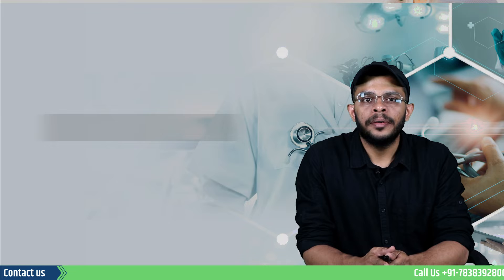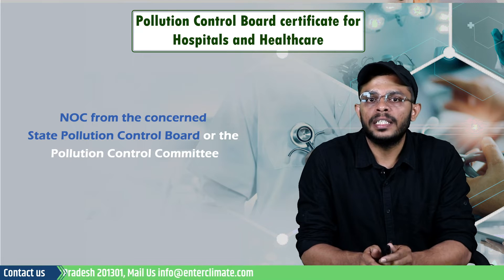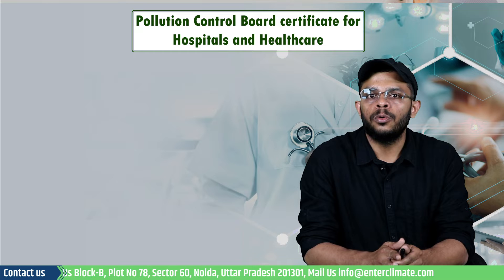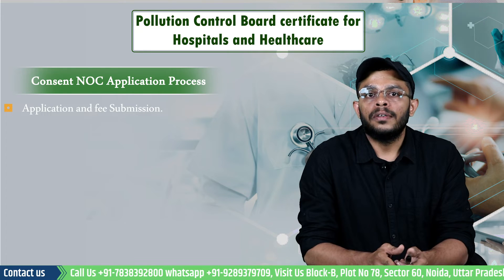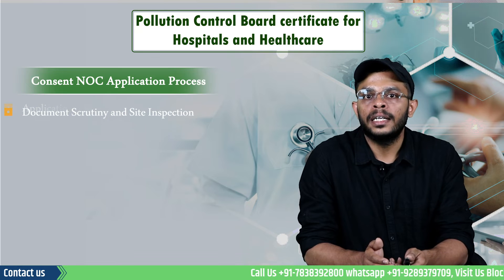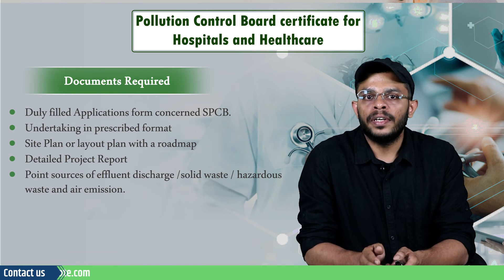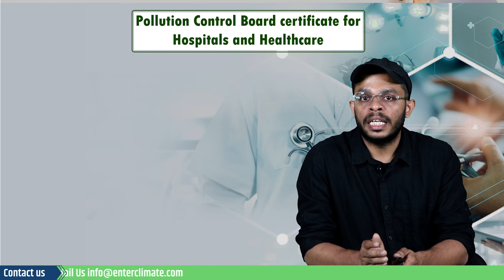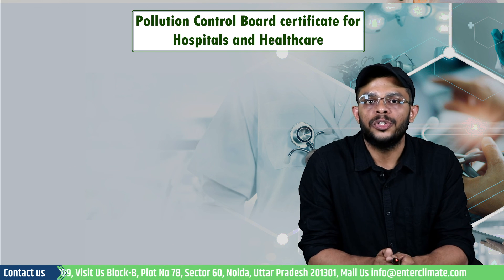How to obtain PCB Certificate and BMW generation/Segregation Certificate for Hospitals and HCFs?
As per the Air Act, the Water Act and Hazardous Waste Management Rules, a Consent Certificate, also known as a Pollution NOC, is required by all public or private Healthcare establishments like clinics, healthcare facilities, hospitals, and medical laboratories. As per the CPCB category list of industries, a hospital or healthcare facility is mainly water-polluting. While the solid, hazardous, and biomedical waste generated by these units is segregated at the source, the wastewater must be treated before it reaches sewage. Therefore these establishment needs NOC from the concerned State Pollution Control Board or the Pollution Control Committ ee. The biomedical waste generated during the treatment is separated and either treated in the facility or sent to Common Biomedical Waste treatment facilities.

The Criteria for a Pollution Control Board certificate for Hospitals and Healthcare Establishments.

So, the disposal of waste wastewater is based on two factors- the quantity of wastewater generated and the presence of an incineration facility on the premises.

As per the CPCB, if the water pollution score for a Health care facility is normalised to about 100 and applies to hospitals generating more than 100 kilolitres of wastewater per day.

In fact, hospitals with incinerators for biomedical waste disposal are categorised under the red category, irrespective of the quantity of wastewater generated.

Hospitals having a total wastewater generation of less than 100 KLD and without incinerators are categorised in the Orange category. If you have identified in what category a healthcare facility belongs, let's understand how you can apply for the Pollution Board certificate.

Consent NOC Application Process

As with any other industrial establishment, the application process of Pollution Board Consent for hospitals and healthcare establishments follows three stages, i.e. application, document scrutiny and issuance of pollution NOC. The consent certificate is issued in two parts, i.e. first before the construction of the facility begins, for which consent to Establish (CTE) is given, and the second is given when the project is complete and ready to function. This is known as Consent to Operate (CTO).

The consent Process step by step.

Stage 1 is Application and fee Submission.
So, for obtaining consent for hospitals and healthcare establishments, the facility must apply for consent to their concerned SPCB/PCC through the Online Consent Management and Monitoring System.

Stage 2 involves Document Scrutiny and Site Inspection. The inspector will obtain information about the location of the industry, like the location of the facility, past consents, previous inspection reports and notices issued to the industry for non-compliance and the track record of the industry, by collecting background information and the previous compliance history of the applicant. This will enable the officer to get familiar with the nature of operations of the facility and note specific areas that will require more detailed investigation during the inspection process.
• Details about the location and boundaries of the site.
• Effluent generation and control systems
• Collection, treatment and disposal areas for effluent.
• Air pollution sources and control systems were installed.
• Sources of solid/ hazardous wastes generation, their storage and disposal methods
• Operation and maintenance records of effluent treatment plant  (ETP)
• Operation as well as maintenance records of pollution control equipment for controlling air and noise pollution

Stage 3 is the Issuance of Pollution NOC
If the inspection report prepared by the site inspector is satisfactory, the facility will be issued the Pollution board consent for hospitals and healthcare establishments in a time-bound manner by the Chairman or the Member Secretary.

The documents Required For Consent for Hospitals and Healthcare Establishments.
• Duly filled Applications form concerned SPCB.
• Undertaking in prescribed format
• Site Plan or layout plan with a roadmap
• Detailed Project Report
• Point sources of effluent discharge /solid waste / hazardous waste and air emission.
• Land documents such as a copy of rent or lease proof
• Industry Registration.
• Consent fee
• Balanced Sheet by  CA
• Details of water /air pollution control instruments and solid waste/plastic waste/ hazardous waste management
• Laboratory analysis report of the ETP
• Copy of any environmental clearance